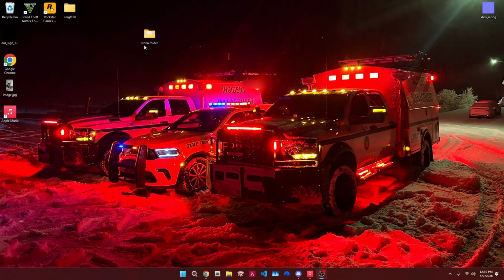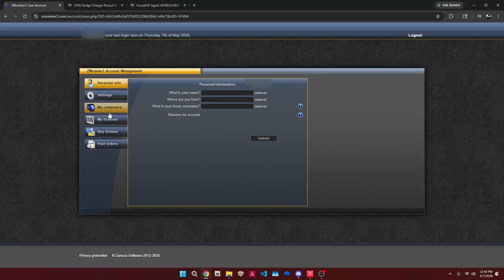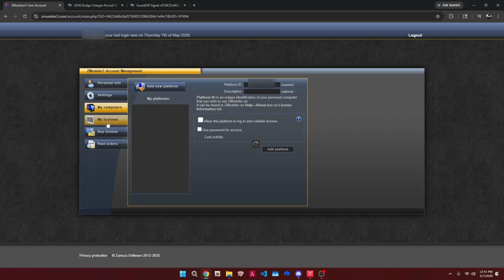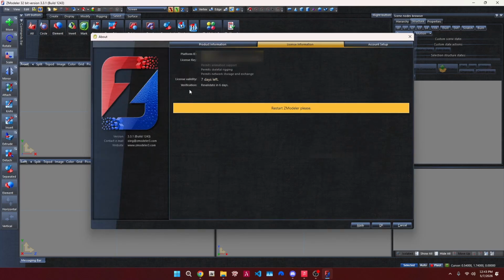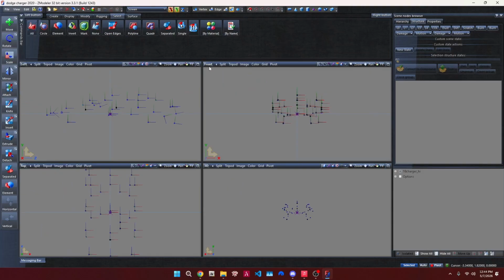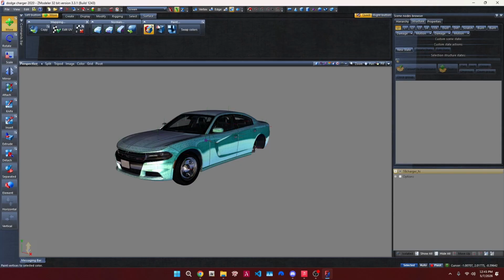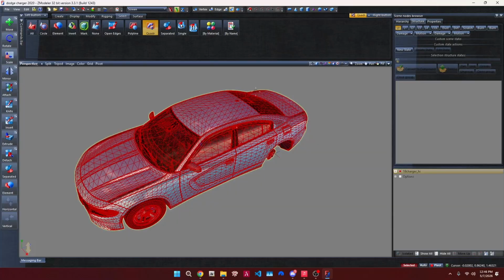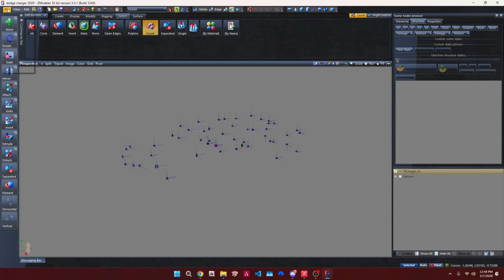(E1) How to use Zmodeler3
i recently put out a message asking if i should make videos teaching people how to make non els cars for fivem/lspdfr so here is the first video showing the basics of zmodeler if you think i missed something please put it in the comments and i will try to get it into the next video!

0:00 The Start
0:45 Zmodeler3 website setup
3:25 Zmodeler3 application setup

What you will need for E2 or the next part into how to make nonels models